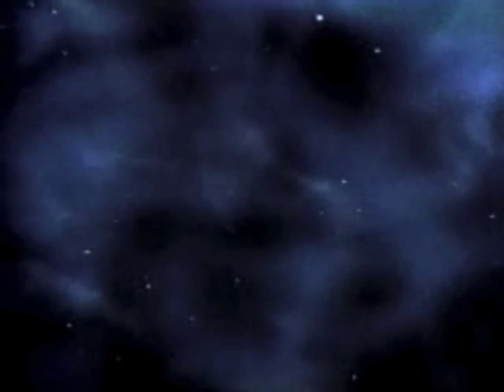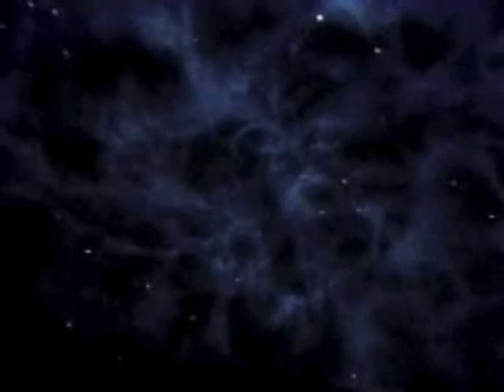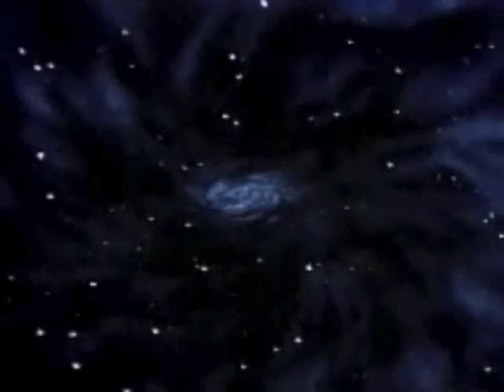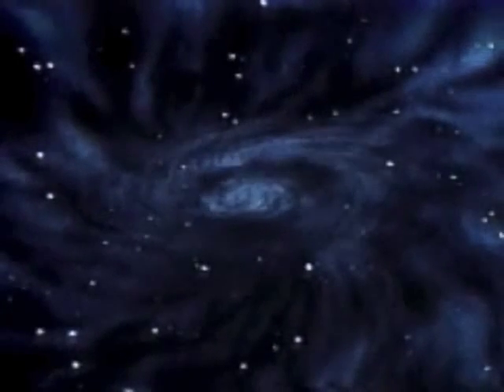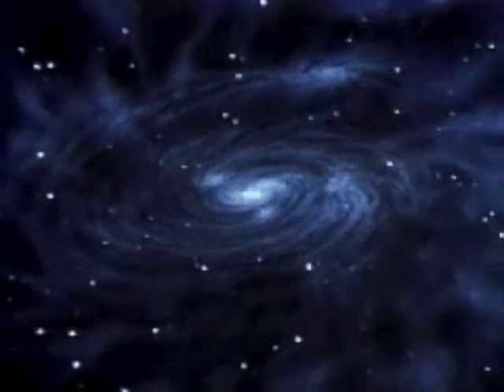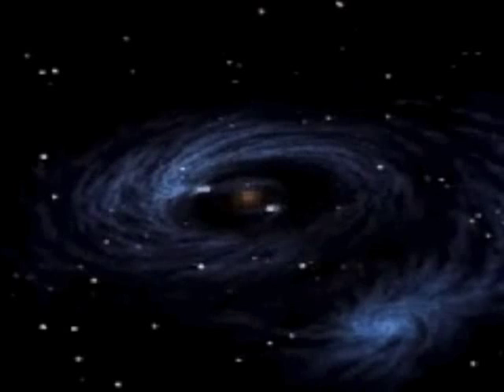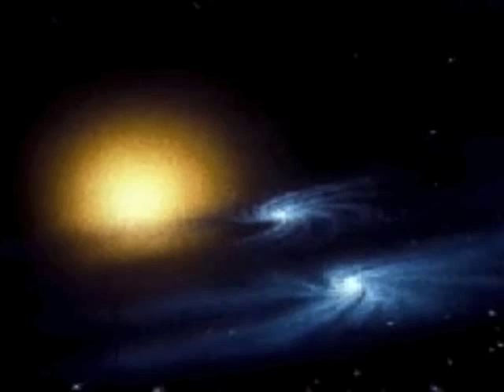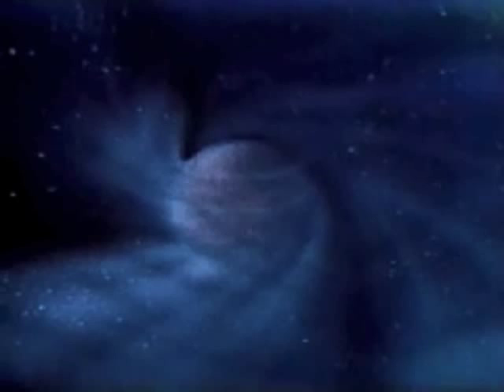How did the solar system form?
Leonie